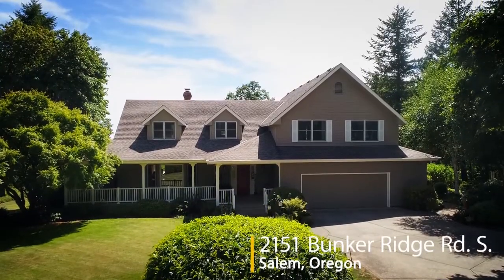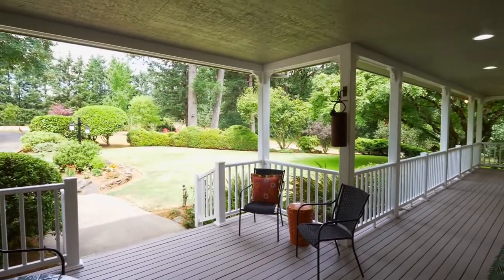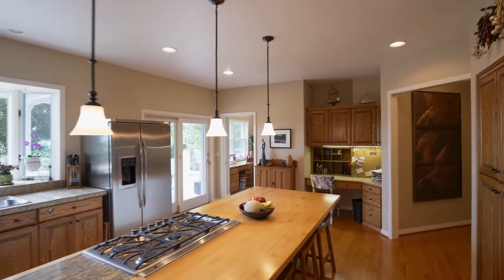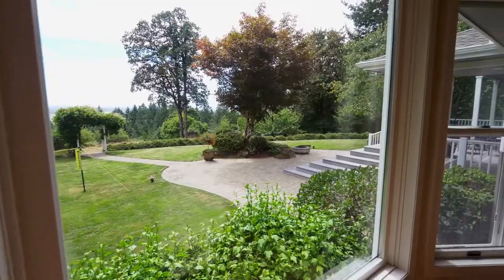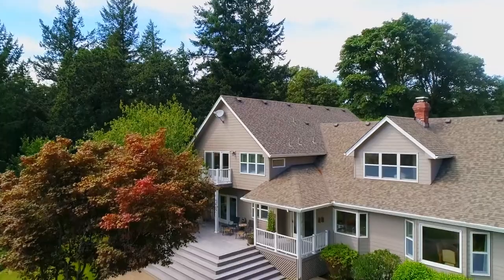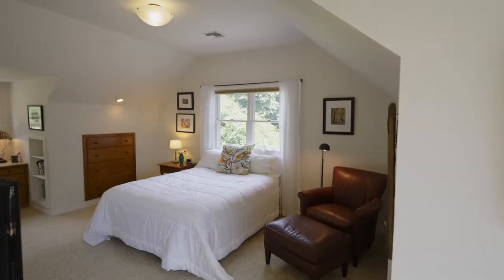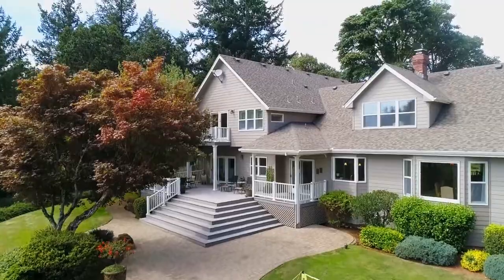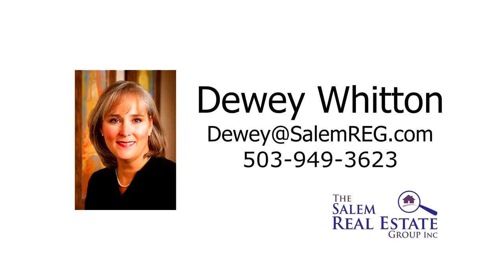Charming Country Estate in South Salem ~ Video of 2151 Bunker Ridge Rd. S.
Gorgeous country estate on 12 acres with spectacular views! Wrap around porch, expansive grounds for gardening, entertaining. Spacious home with gourmet kitchen, sun room, expansive deck. Master suite with private balcony. Huge bedrooms. Contact Dewey Whitton with the Salem Real Estate Group for more info or your personal tour.